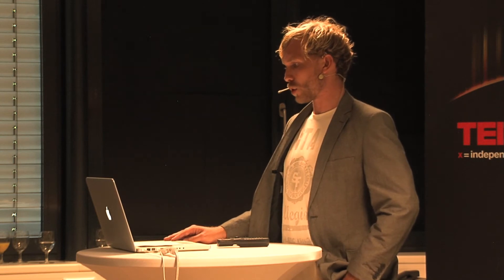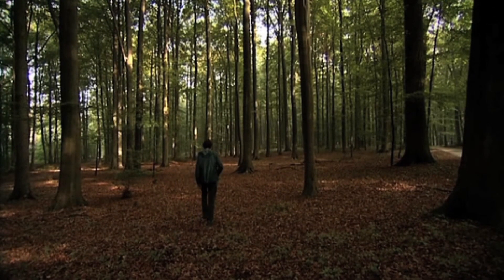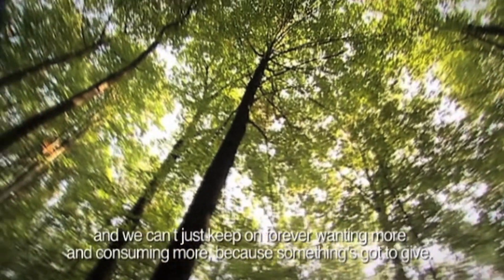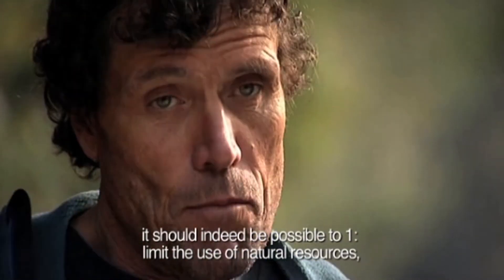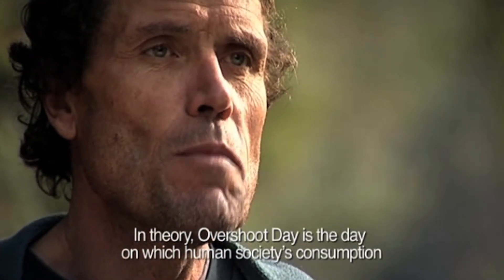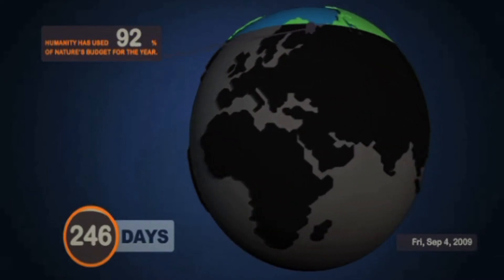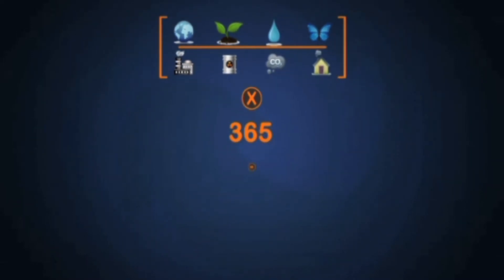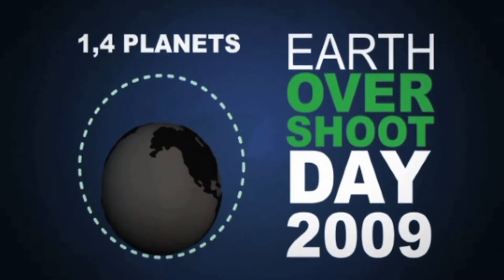TEDxPannonia - Claus Schnetzer - Project Palettehouse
Claus Schnetzer shows how to create effcient and cost effective sustainable, adaptable housing for many people on the planet.

Claus Schnetzer is an ongoing architect and assistant professor at the Technical University of Vienna.
The project "Palettenhaus", developed in collaboration with Gregor Pils, was exhibited in 2007 at the Architectural Bien- nale in Venice.